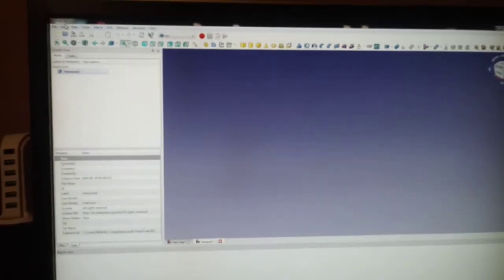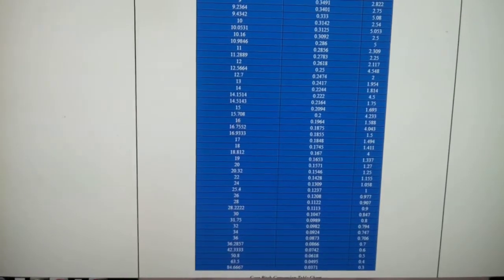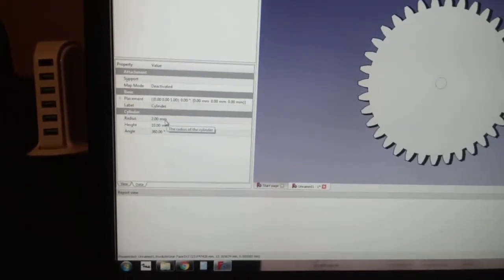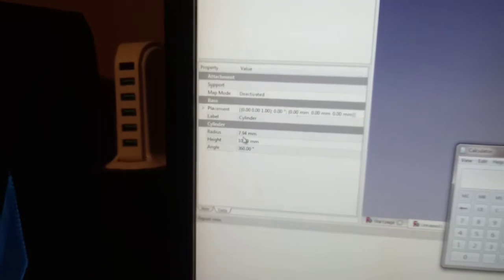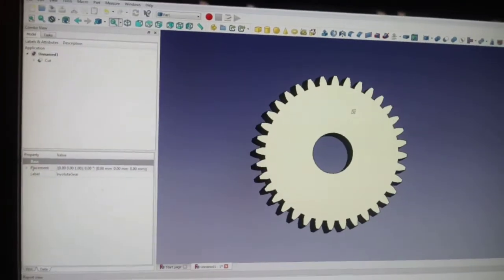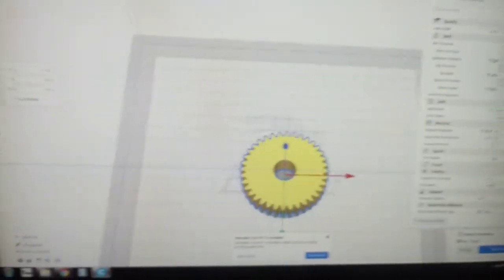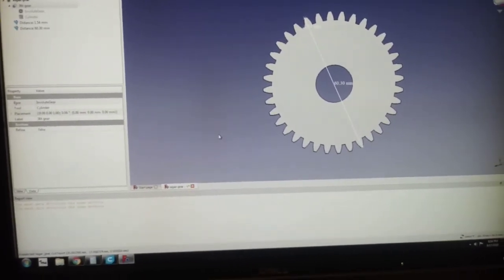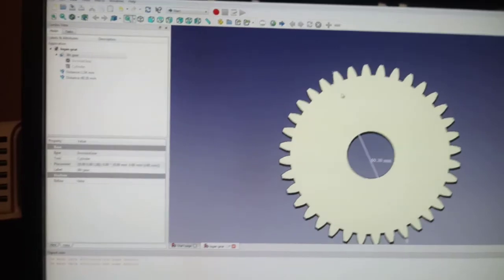How to design a gear in Free Cad for 3d printing.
Hello everyone. After spending some time tonight 3d printing a gear for my lathe as a test I figured i would take some time to make a basic video on how to do it and some of the steps that I myself take to design a part for 3d printing. Hopefully this helps someone out there.